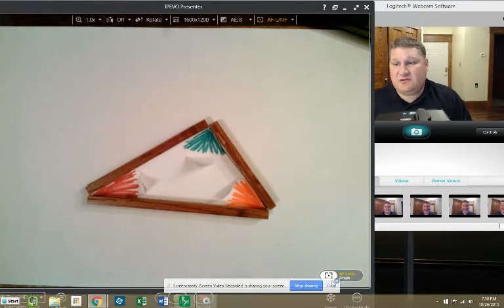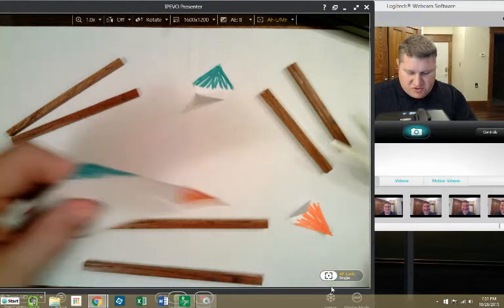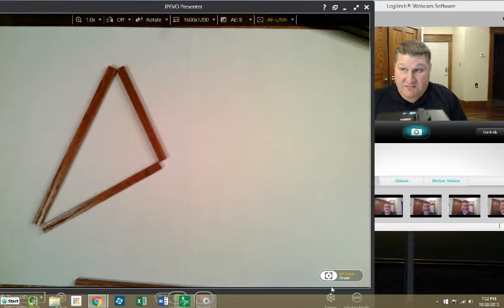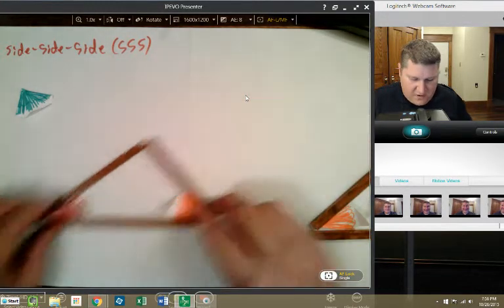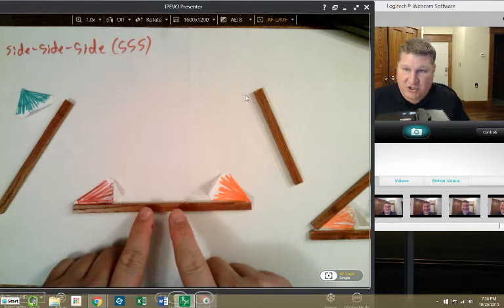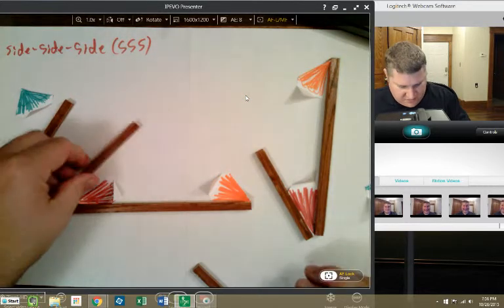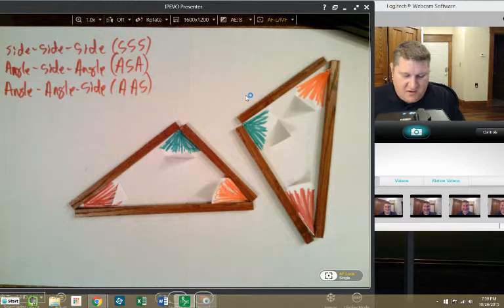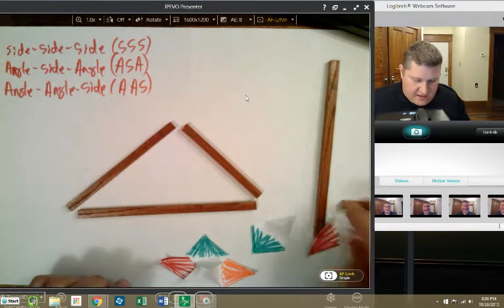Triangle thms SSS,AAS,SAS,ASA,HL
Triangle thms geometry